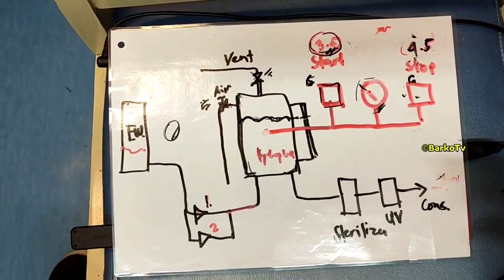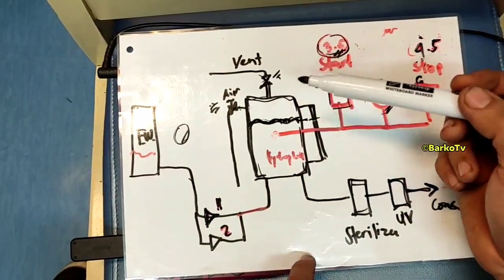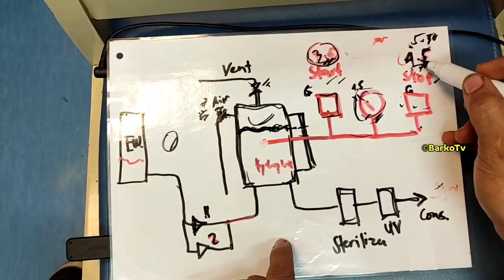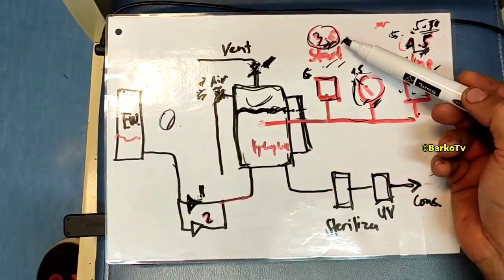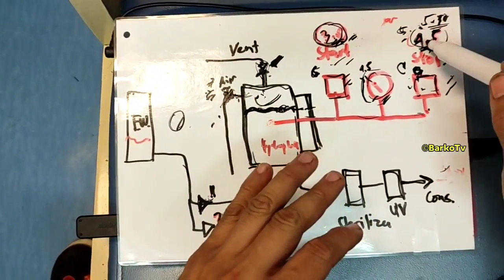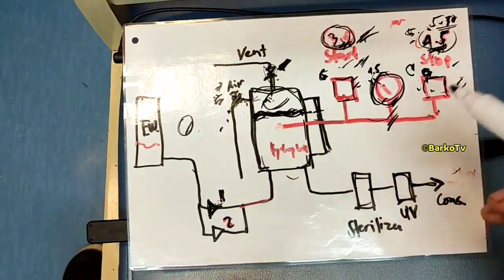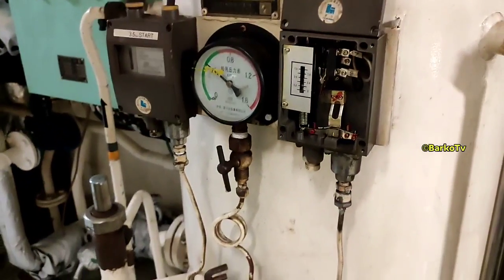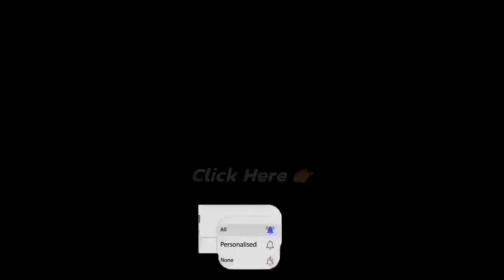How Hydrophore works? Easy way to adjust pressure switch